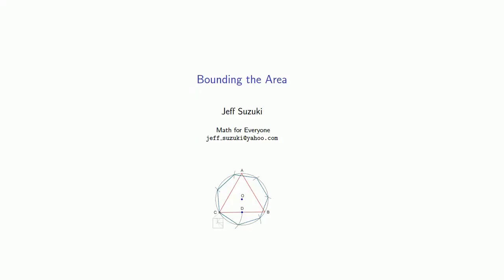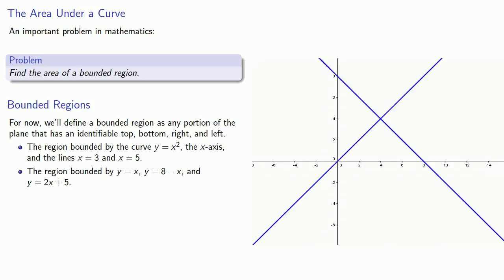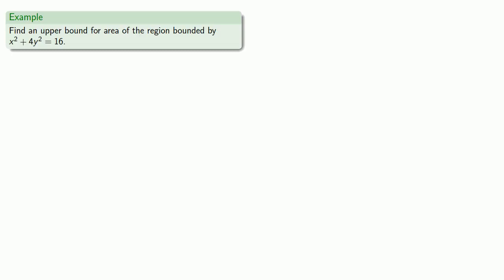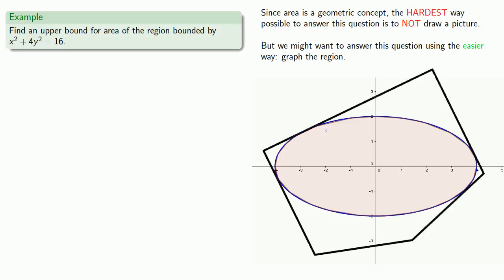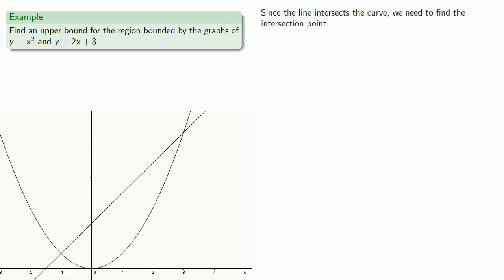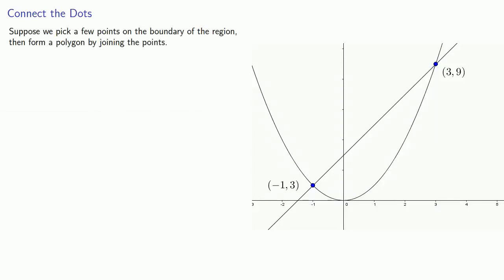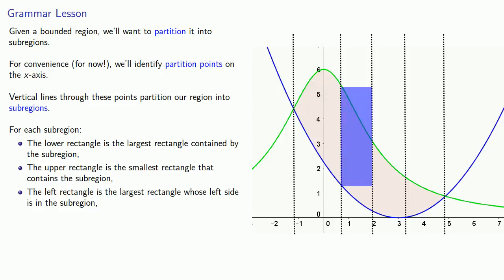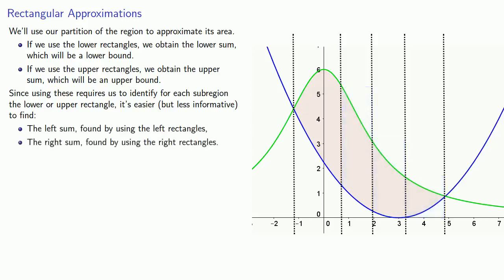260 Riemann Sums part 1